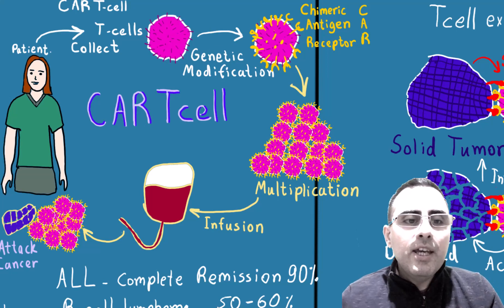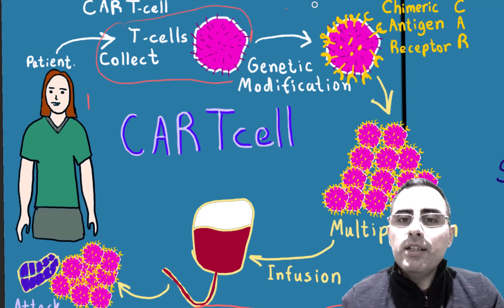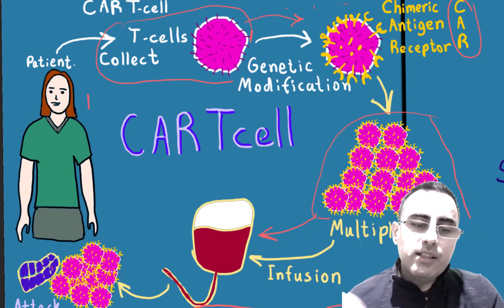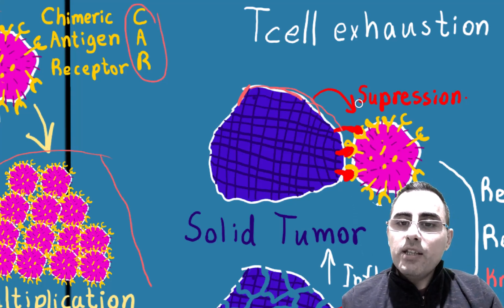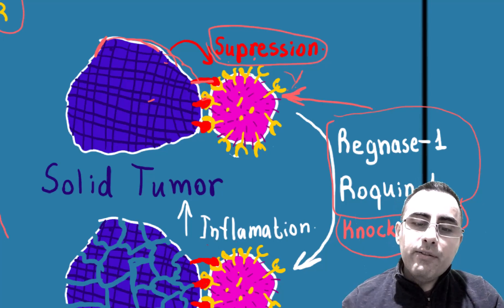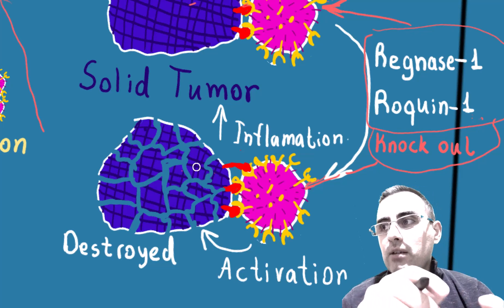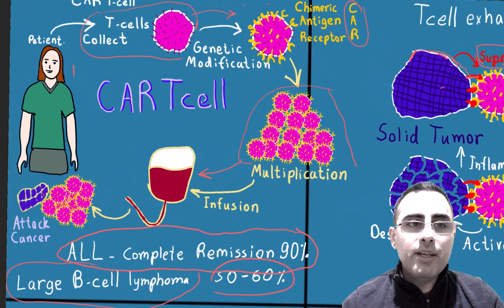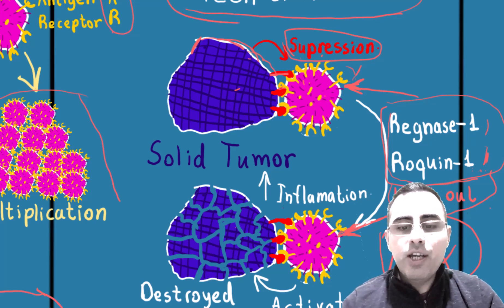CAR-T Therapy in Case of Solid Tumors (Breast cancer, lung cancer) NEWS**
What is the mechanism behind T cell exhaustion in CAR T cell therapy, and how does it limit the effectiveness of the treatment?

What are the most effective cancers to target with CAR T cell therapy, and what is the current cure rate for these cancers?

What are the challenges associated with using CAR T cell therapy to target solid tumors, and what is the current state of research in this area?

What happens when Regnase-1 and Roquin-1 are knocked out, and how does this impact T cell function?

How is CAR T cell therapy being improved and optimized to increase its effectiveness and reduce side effects?